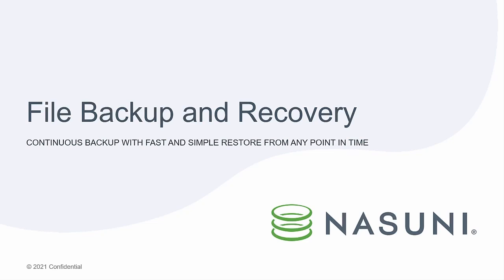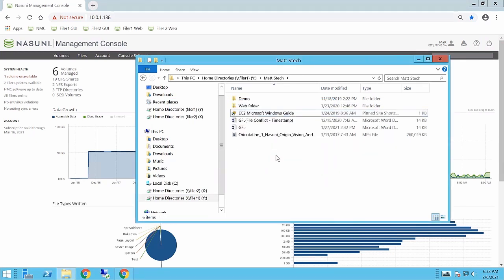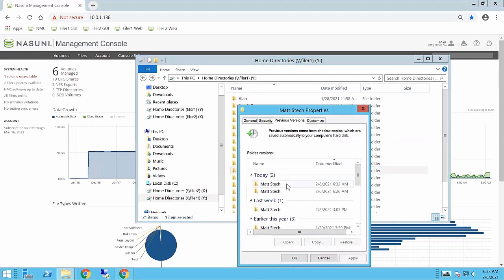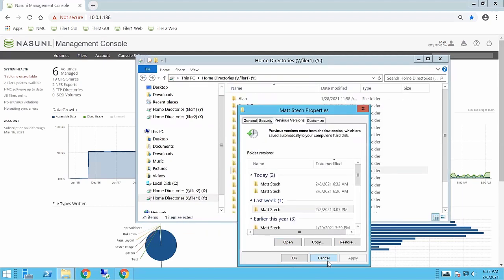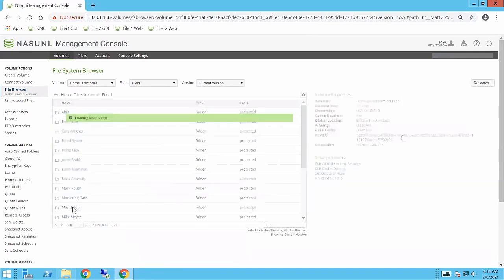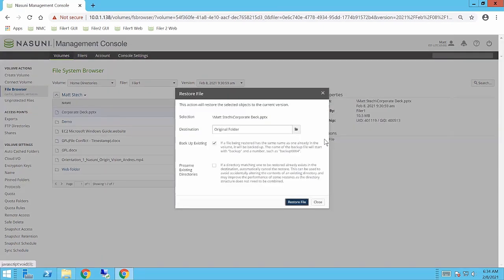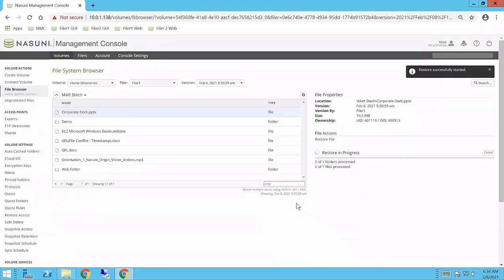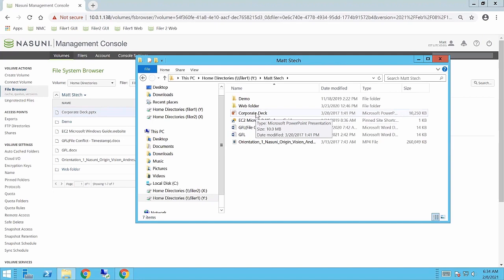Demo: File Backup and Recovery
This demo shows how you can eliminate traditional backups with Nasuni's patented Continuous File Versioning for much faster and superior backup and recovery capabilities.

Nasuni is a trusted partner that offers your organization superior backup and recovery capability for all your files. Not only are your files continuously backed up automatically at much more frequent intervals than traditional backup, but restoring files is fast and simple. Best of all, Nasuni scales infinitely to keep up with growth in your unstructured data files, so you never get caught without backup.

Nasuni is a leading file data services company that helps organizations create a secure, file data cloud for digital transformation, global growth, and information insight. The Nasuni File Data Platform is a cloud-native suite of services offering solutions for user productivity, business continuity, data intelligence, cloud choice, and simplified global infrastructure.